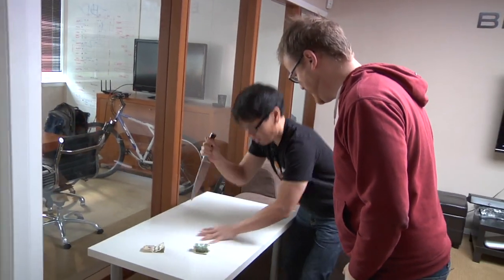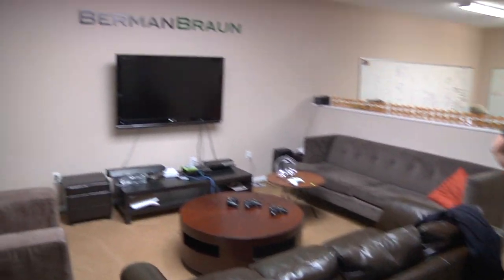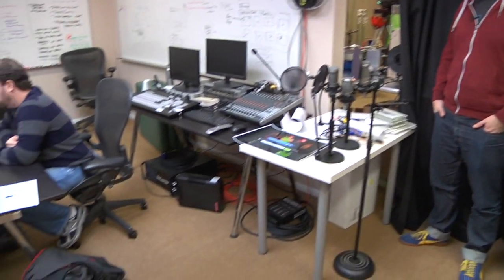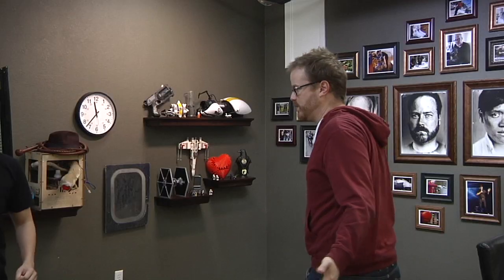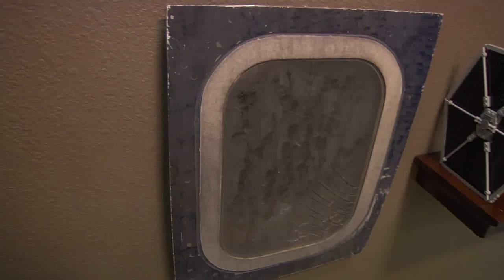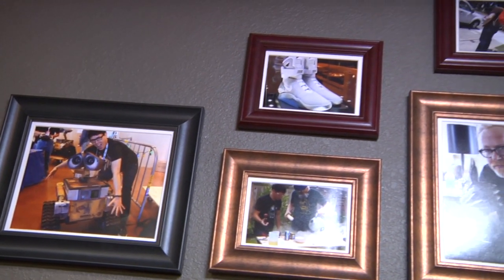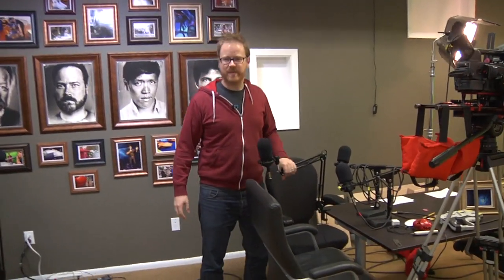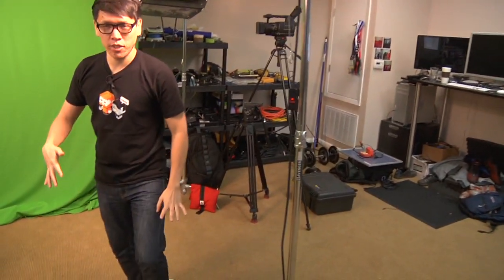Welcome to the New Tested Office: Part 3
The walls are painted and the sets are finally decorated! Will and Norm show you around our completed office, with a wall of memories and super serious green screen. This is our home and we quite like it.